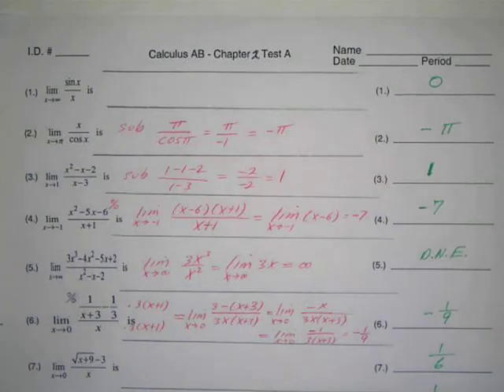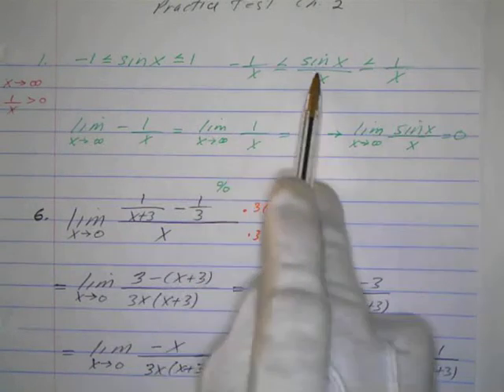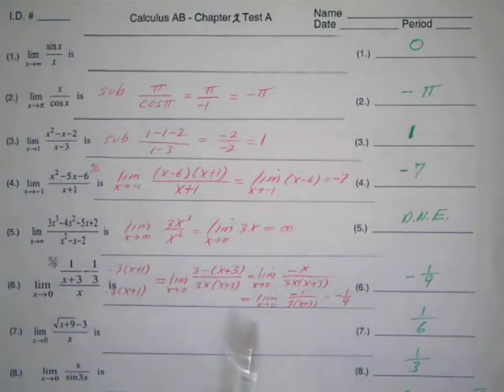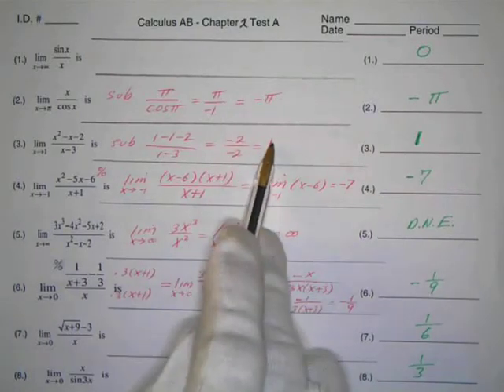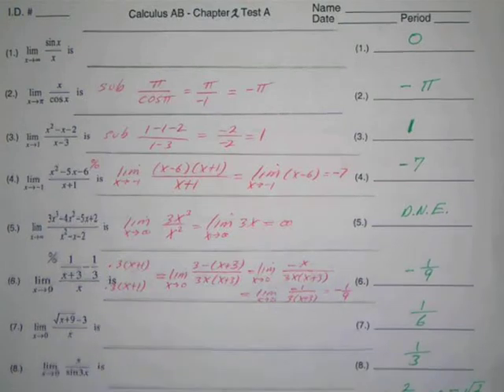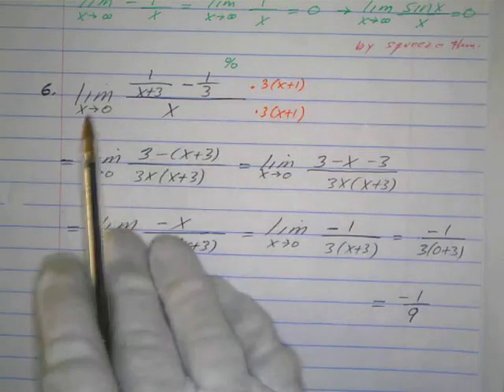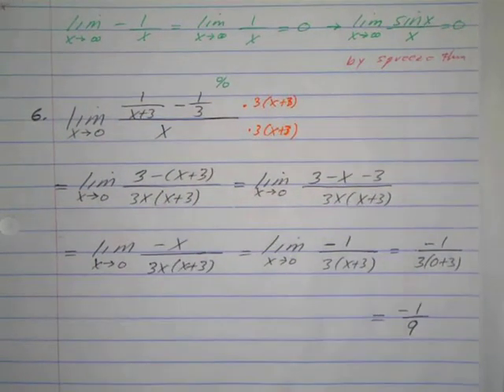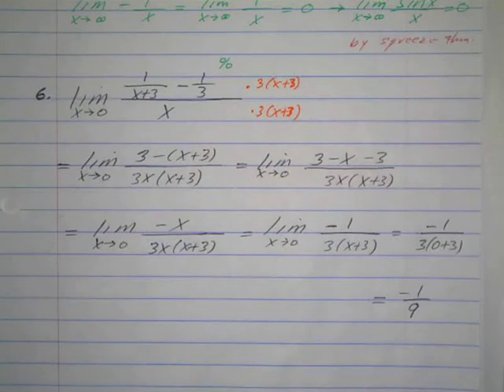AB Ch.2 Practice Test # 1-6